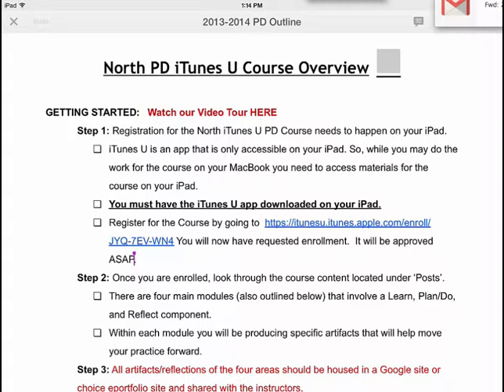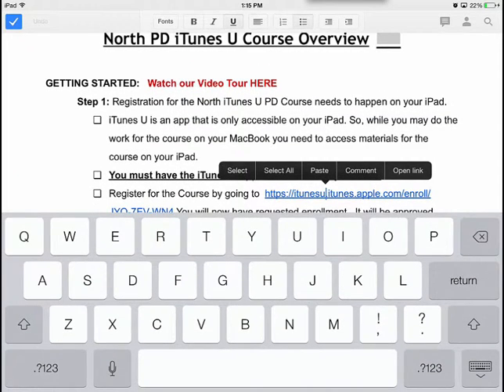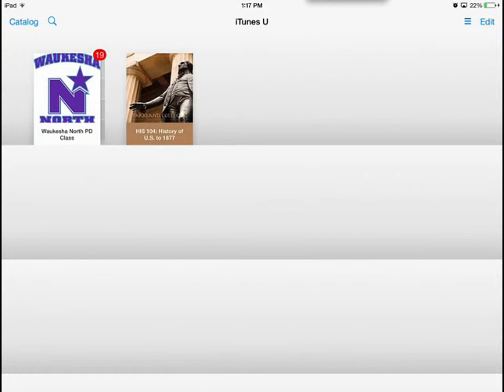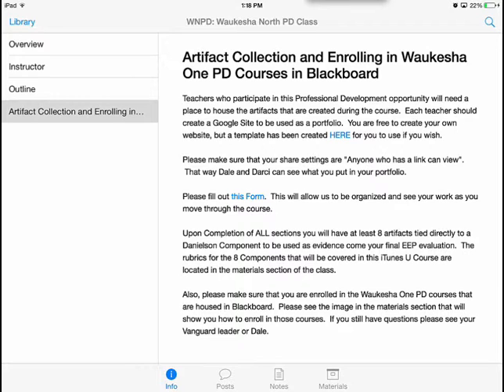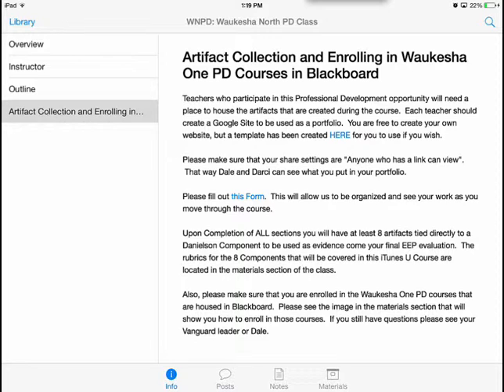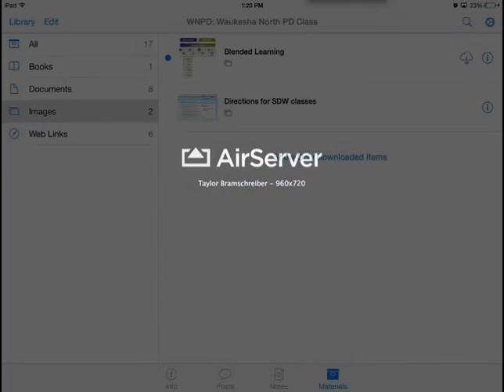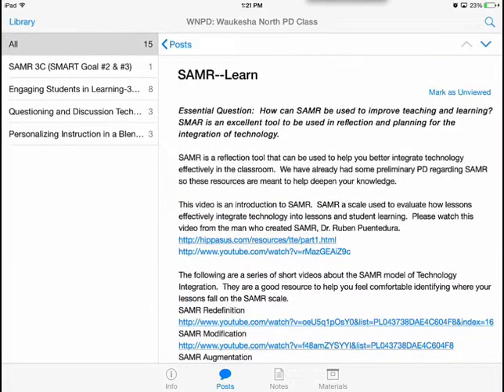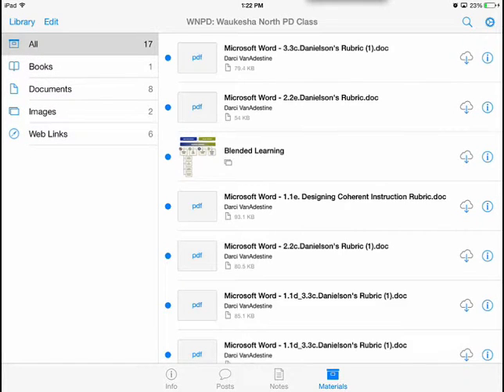Intro to iTunes U